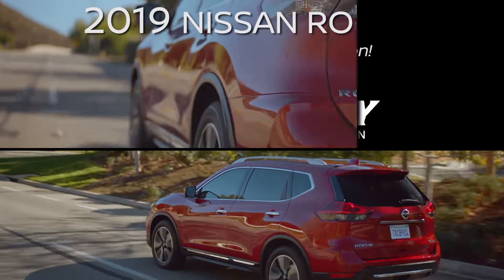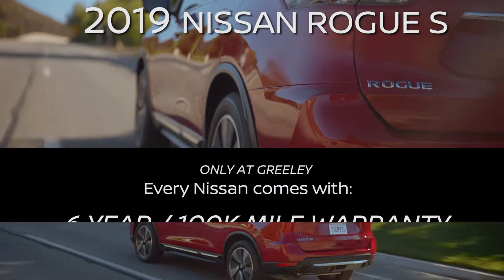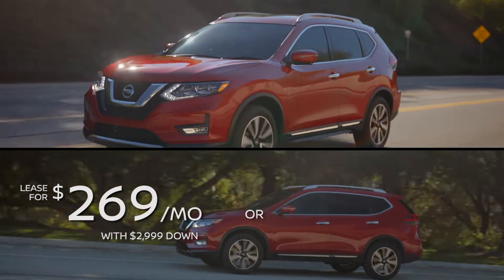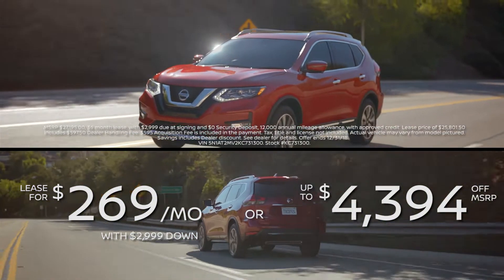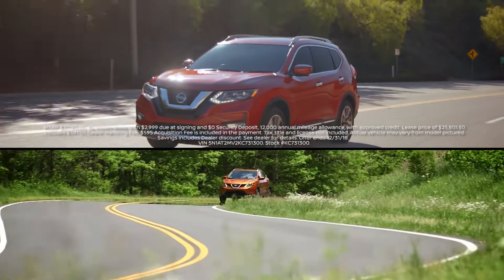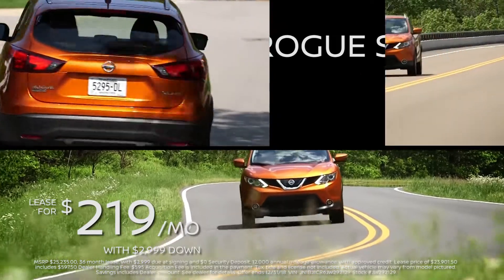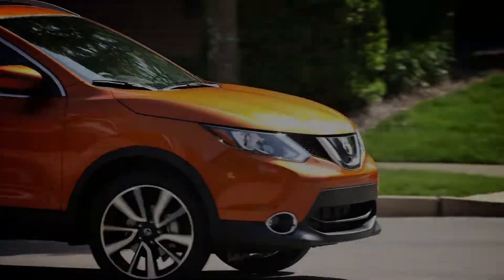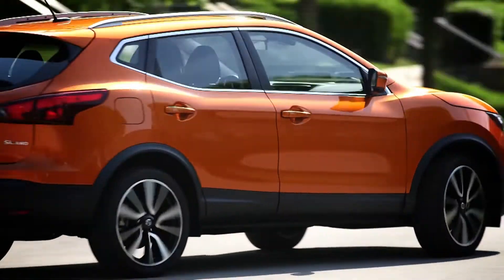Lease a new 2019 Rogue S for only $269/mo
At Greeley Nissan, we offer ample deals on our new vehicles and are there to support you every step of the way.